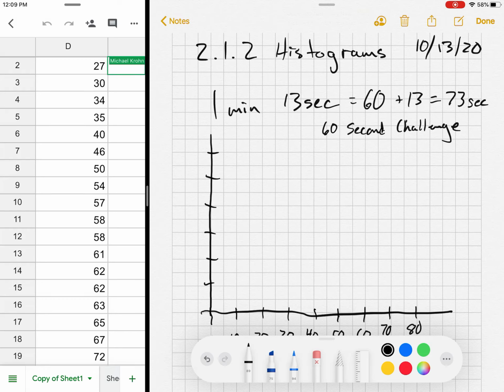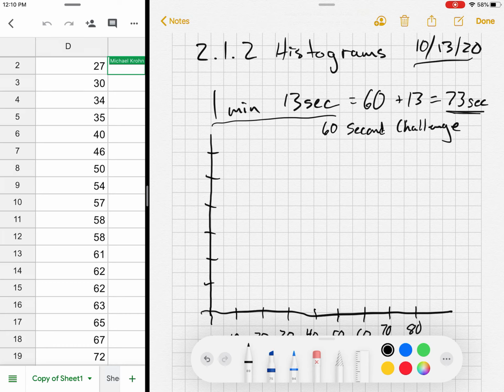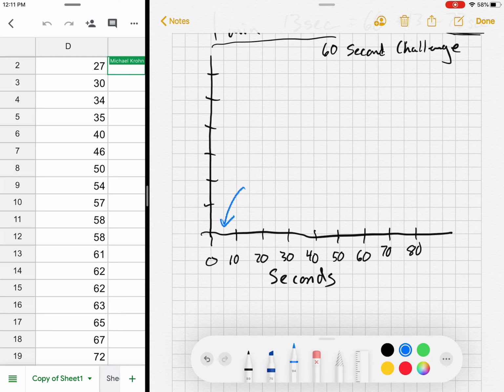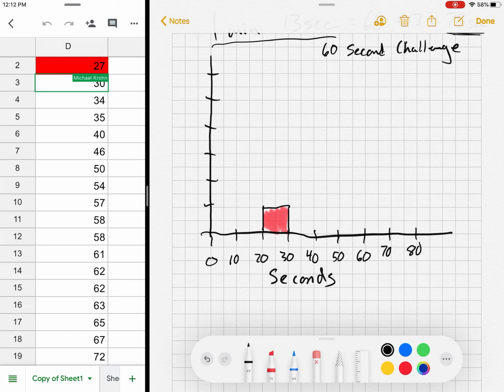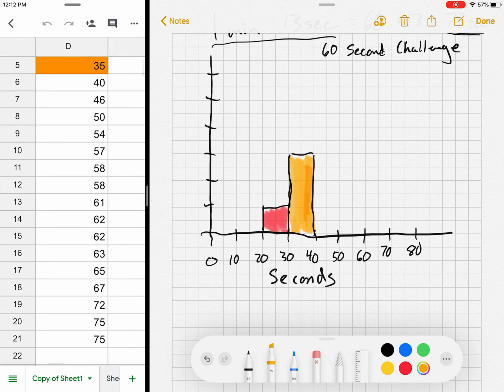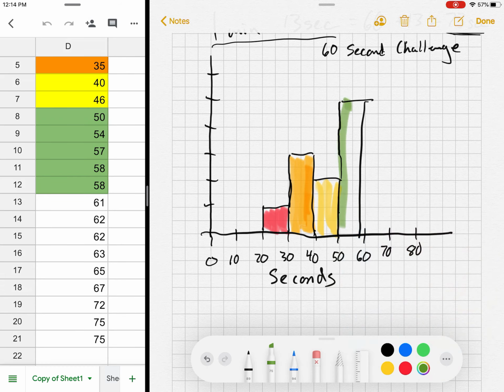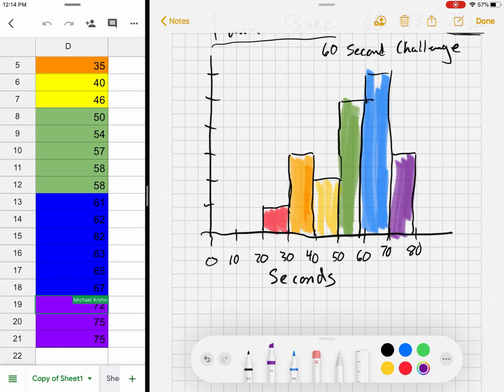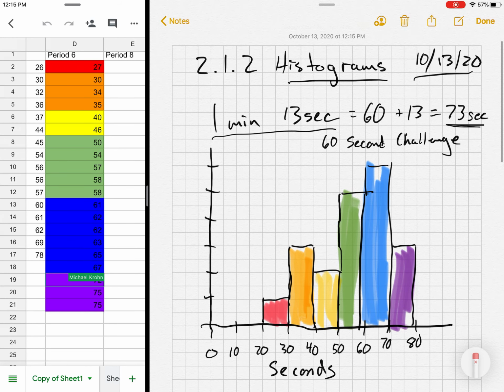2 1 2 in class video